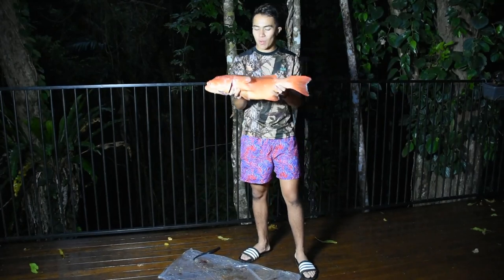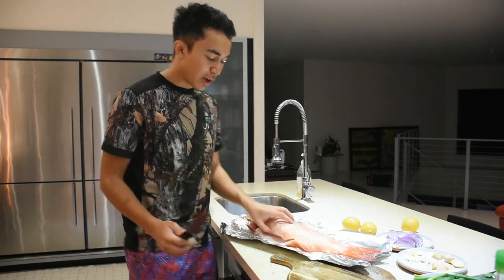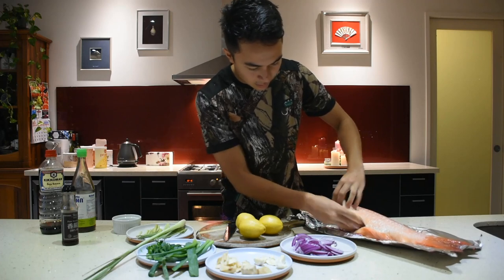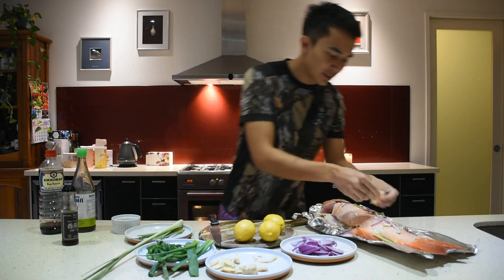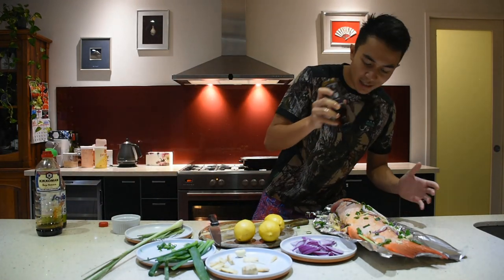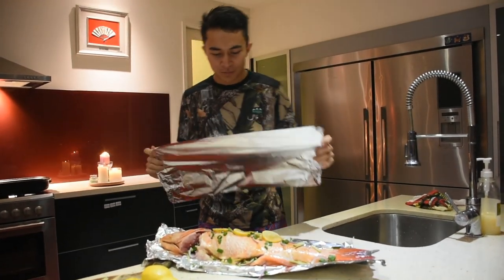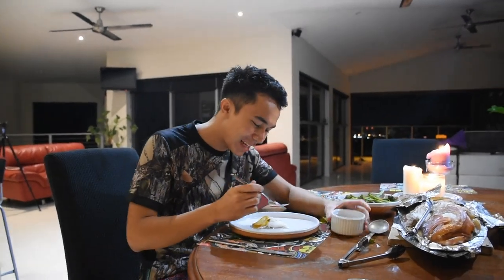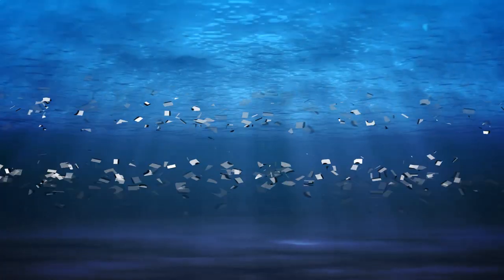Asian Style Steamed fish Recipe [Coral Trout][Great Barrier Reef][Pinausukang isda]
Hi everyone, This time I'll be using the fresh coral trout from the Great Barrier Reef off the coast of Cairns to make steamed fish.

Torres Straits Seafood: 208 Hartley St Bungalow QLD 4870